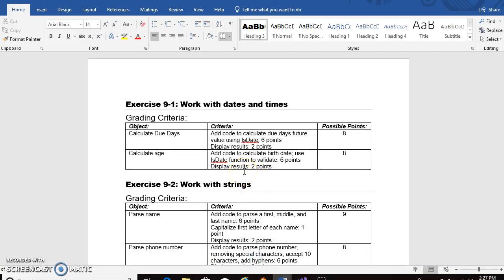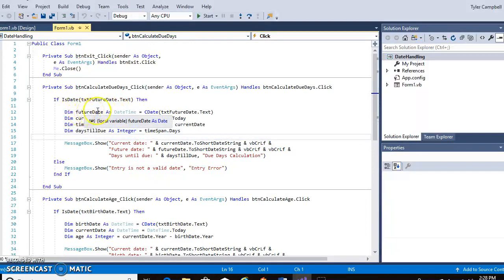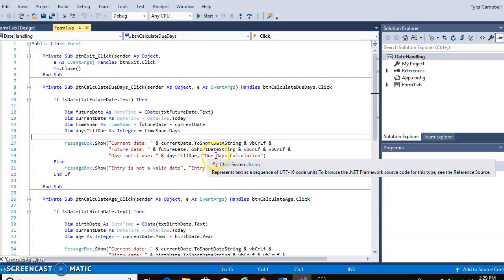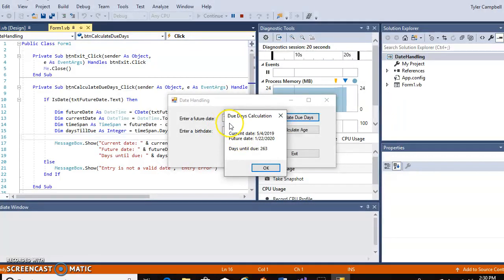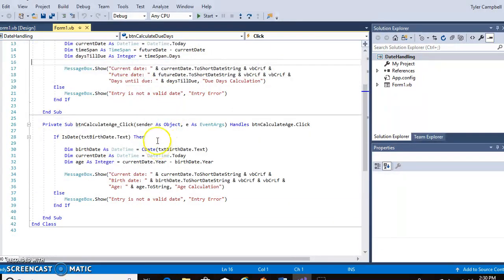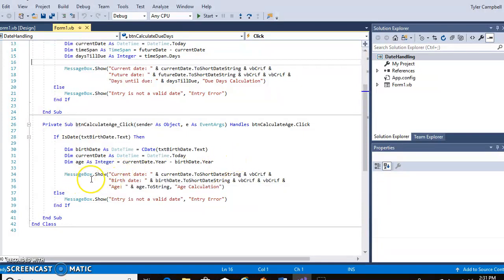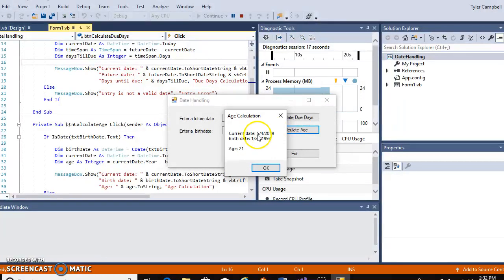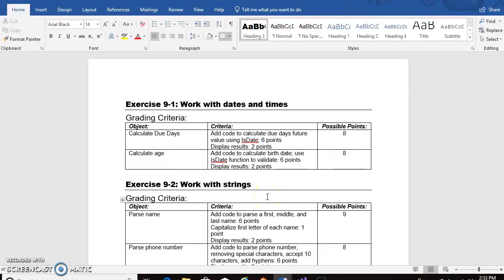Visual Basic 1: Unit 5 - Exercise 9-1